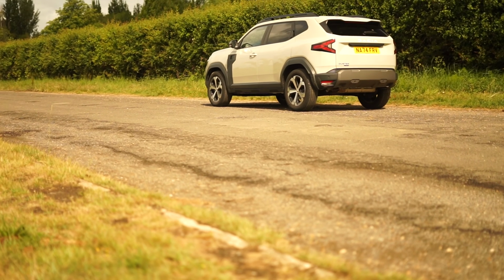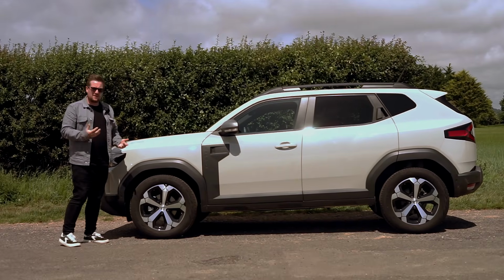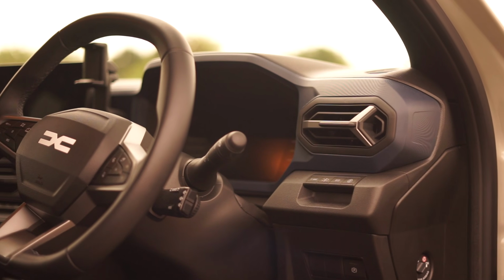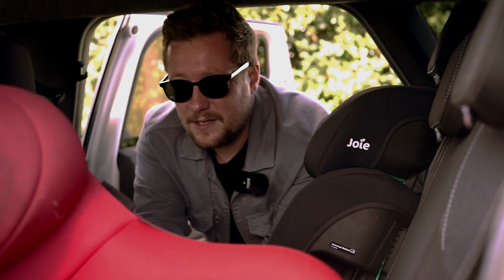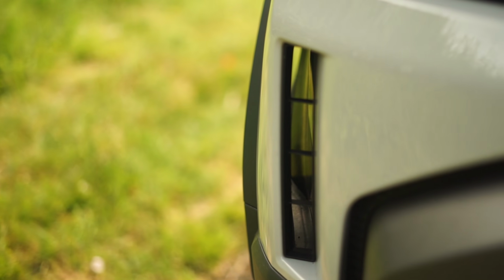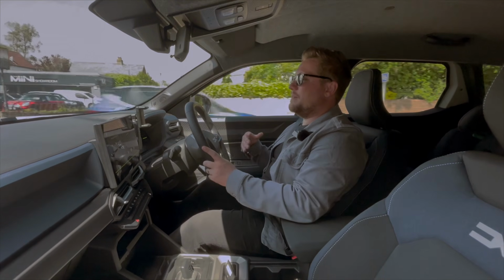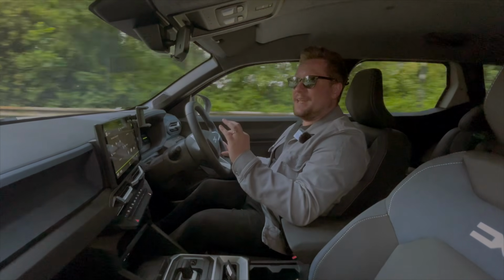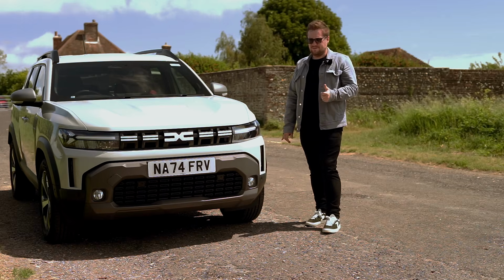2025 Dacia Duster Review - the perfect family SUV? | The Automotive Dad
Welcome back to The Automotive Dad! Today, we’re taking a closer look at the all-new 2025 Dacia Duster - a rugged, affordable SUV that’s been completely redesigned for the modern family driver.

Whether you're looking for a budget-friendly SUV, an off-road-ready family car, or simply curious about the latest generation Duster, this video breaks down everything you need to know.

🆕 What’s New with the 2025 Dacia Duster?

- Bold new design with sharper lines and tougher presence

- Updated interior with improved tech and materials

- Mild-hybrid and full hybrid options

- Great value for money in the compact SUV segment

💬 Is the Duster still Europe’s best value SUV? Watch to find out!

📌 Chapters:
00:00 - Introduction
01:48 - The Front
02:34 - The Side
03:39 - The Back
04:36 - The Interior (front)
05:55 - The Interior (back/kid's zone)
07:37 - The Interior (boot)
08:04 - The Drive
12:47 - The Summary

👍 Like this video if you're a fan of practical, affordable SUVs